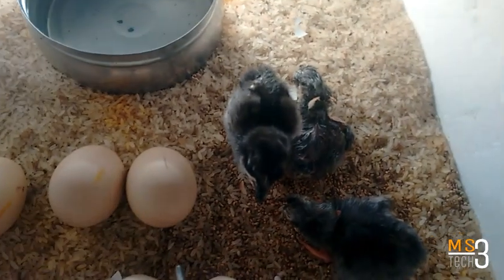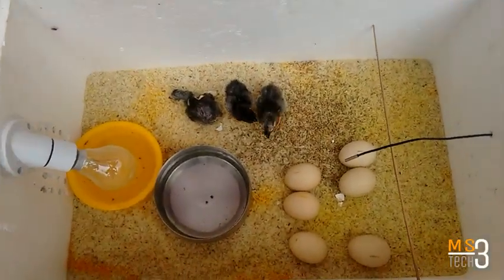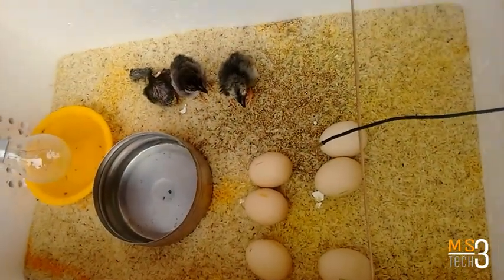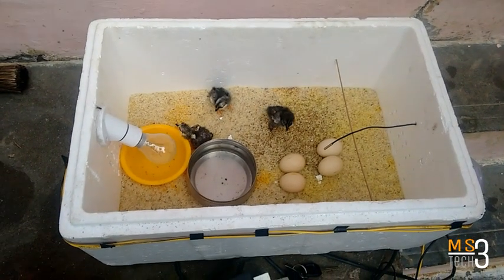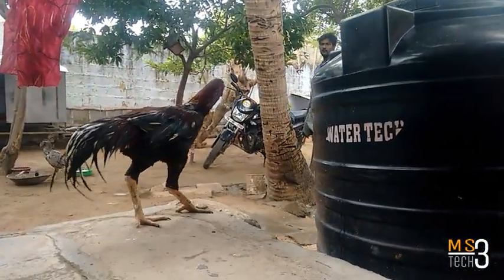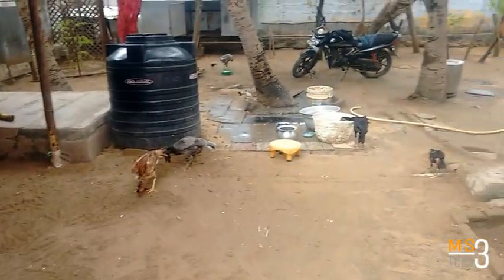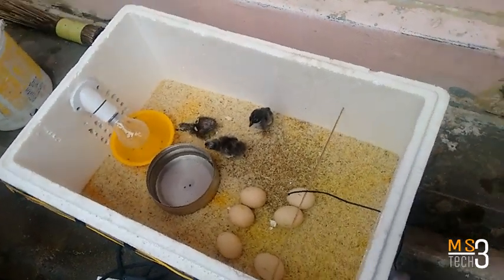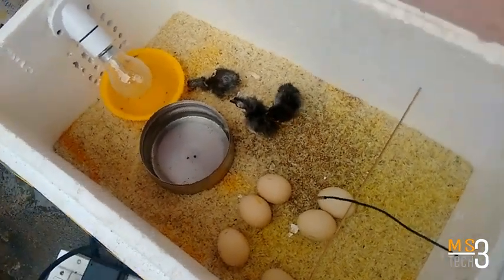இதை மட்டும் பண்ணுங்க 100% கோழிக்குஞ்சு பொரிக்கும் | egg incubator | MS 3 Tech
Home made Egg Incubator | 100% working with Result in Tamil | MS 3 Tech

Dear friends welcome to MS 3 Tech channel .
                           This video make to home made incubator and incubator 100% working with Result .i am explain in proper maintenance of incubator in Tamil.This incubator 100% working. proper maintenance after 20 days priding the chicken. This incubator make to home at very low price and good quality.

product link :

50 egg Digital incubator :

incubator combo

Normal price thermostat :

High quality thermostat :

12V DC fan :

12V 2A DC Adapter : low price

12V 2A DC Adapter : Normal price

Humidity Tester :

DIY 5 V LED Connect 230 V AC | How to make simple night lamp in Tamil